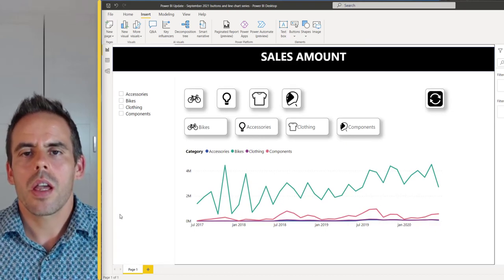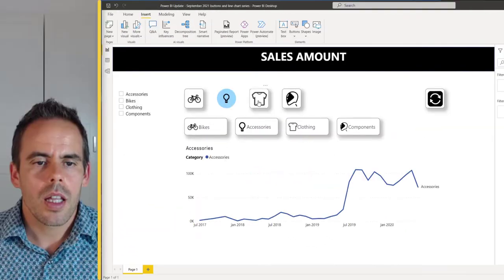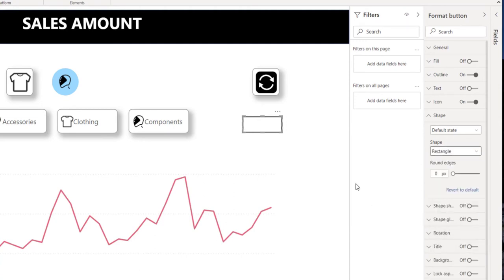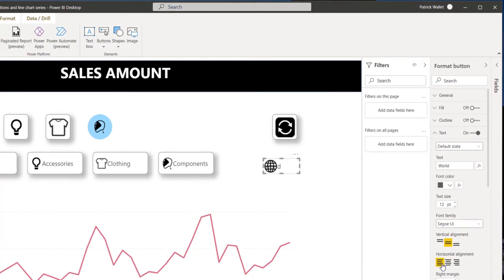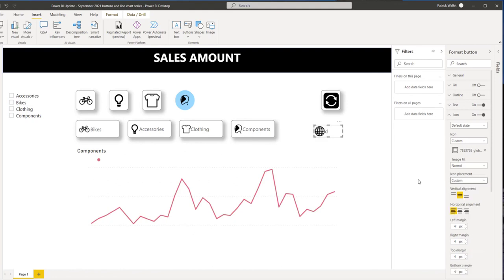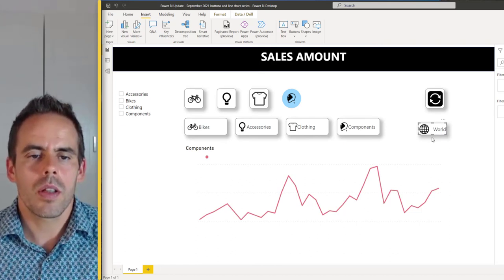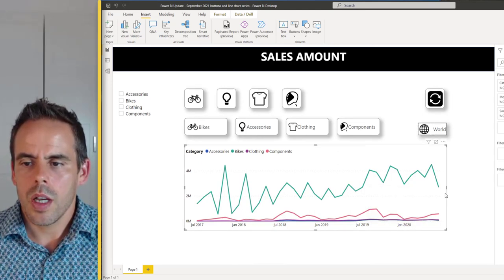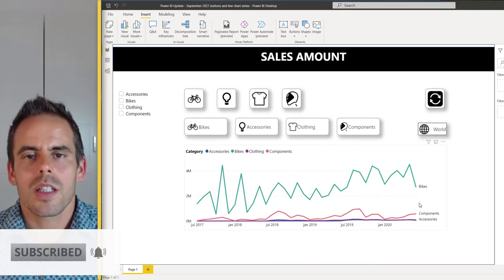Power BI September 2021 update Buttons with icons and line chart labels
The Power BI September 2021 update is released and in this video I will show you quickly how you can customize your buttons with text and icons and how you can change the shape of your buttons.

I will also show you how you can add labels to your line charts in Power BI